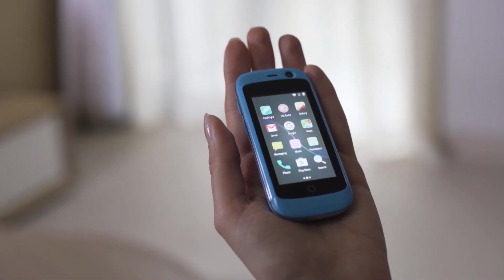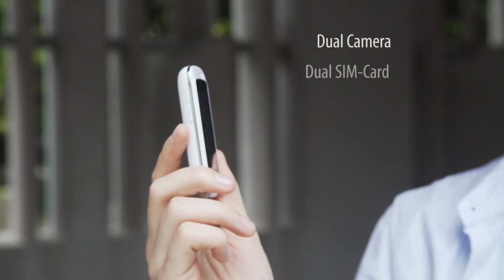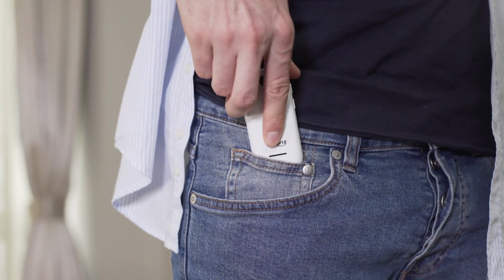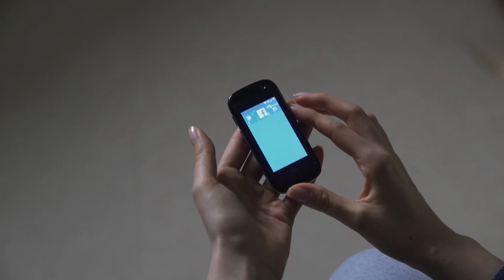Unihertz Jelly - The Super Mini 4G Smartphone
Looking for the smallest Android smartphone?
The Jelly is super small and portable for your outdoor adventures.

Can't wait to get one?

Note: The latest Jelly2 is on its way soon at the end of this year!